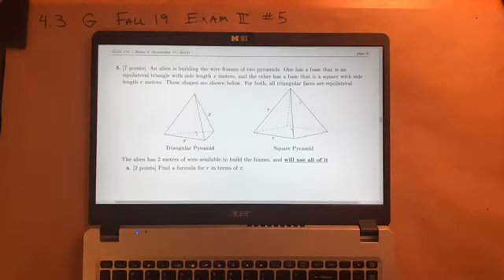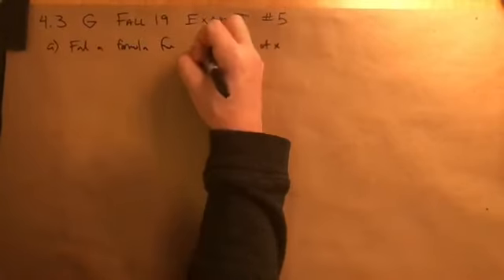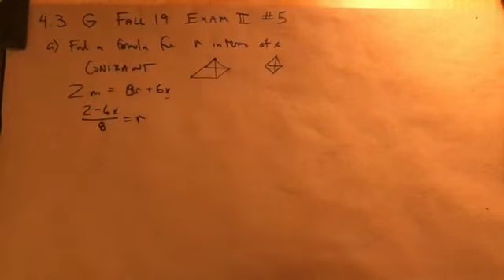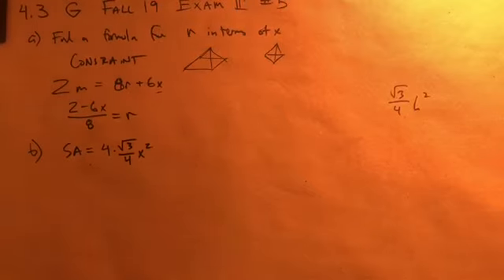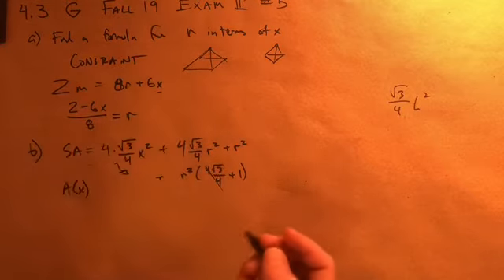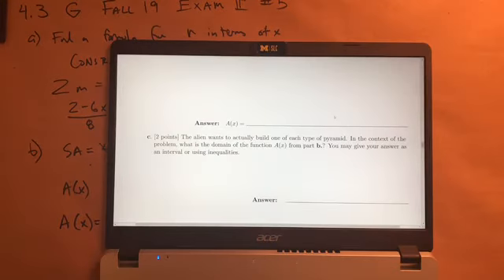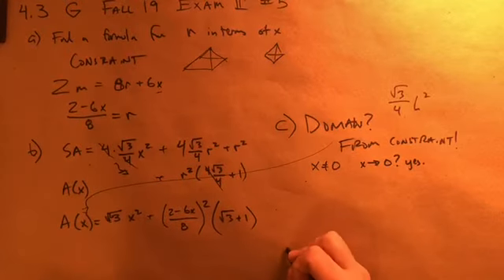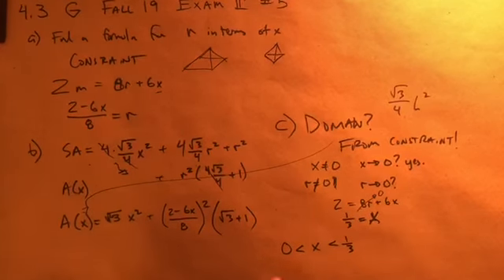4.3 G Fa19 E2 #5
An optimization video for calculus students.